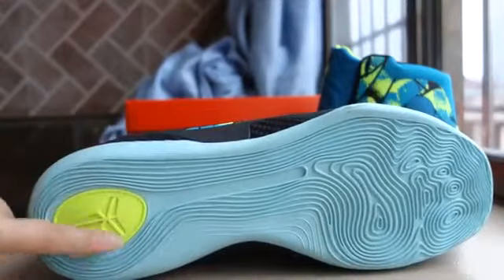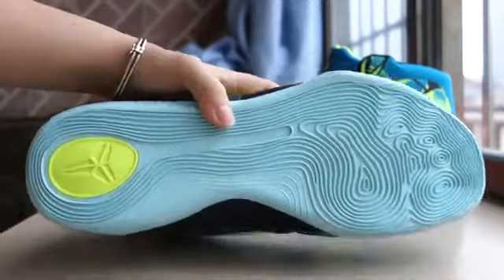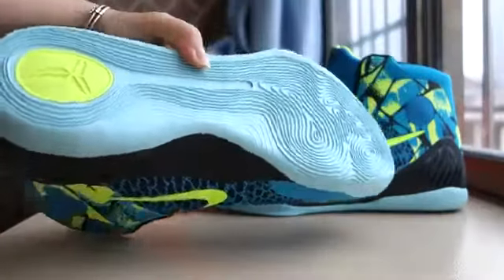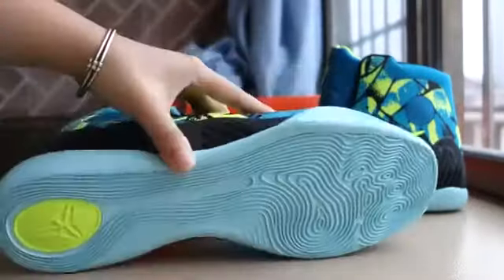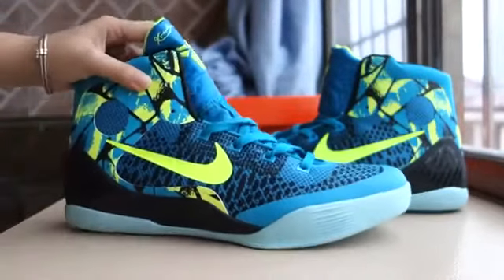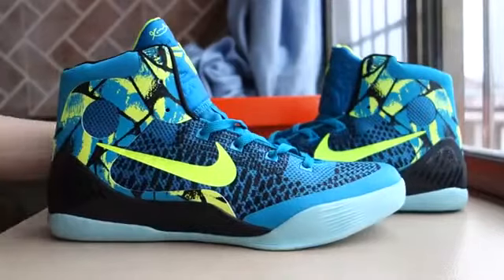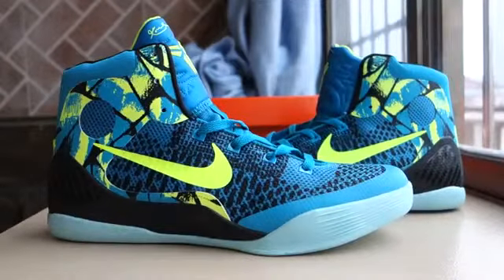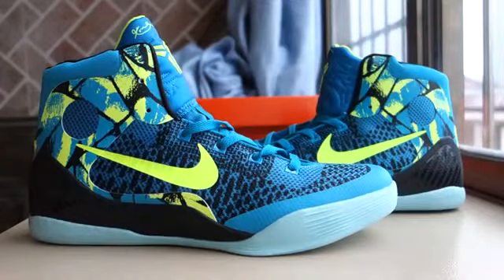cheap Kobe 9 sneaker buy from china review on cheapbestmall net mp4